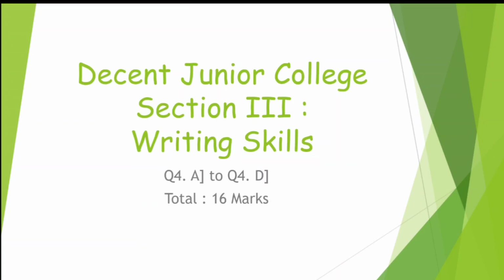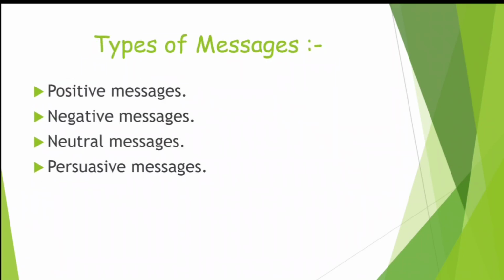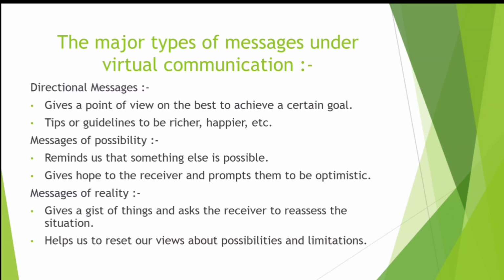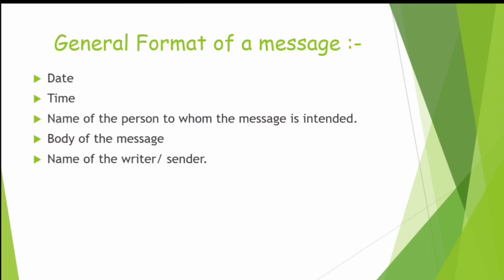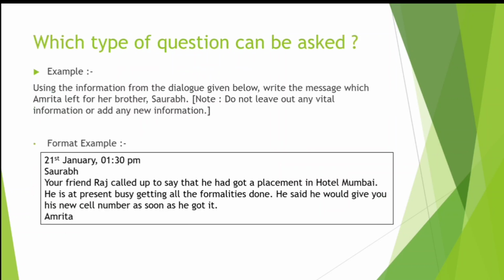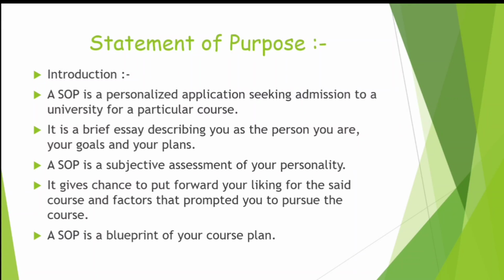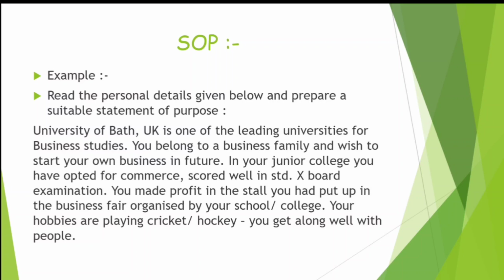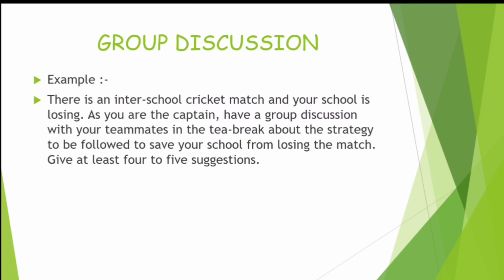HSC ENGLISH : Section III - Writing Skills (Drafting Virtual Message / SOP / GD) - Std. XII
Dear Students,
Greetings from Decent !!
So in this video we are going to start with the most important section i.e The Writing Skills.

Writing skills is divided into four sub-questions and each sub-question has a set of three activities, in which you are required to attempt any one out of the three.

So we will complete Writing Skills in four videos. In this video we have completed the first sub-question that is Q4. A.
We have completed the following topics in this video :
Drafting a Virtual Message
Statement of Purpose
Group Discussion

Coming up Next :
Writing Skills - Q4. B
Email / Report / Interview

visual basic class 11
study of components and circuits class 11
shery class 12 maharashtra board
visual basic class 11 maharashtra board
peripheral devices class 11
logic gates and sequential circuits class 11
freshwater fish culture (fishery science) - class 12
functional hardware parts of pc
freshwater fish culture class 12
number system and binary arithmetic
fishery class 12 maharashtra board paper pattern
fishery class 12 maharashtra board chapter 1
fishery paper pattern 2022
visual basic
decent junior college
Fisheries class 12 notes maharashtra board
Fisheries paper pattern
12th fishery science syllabus

fresh water fish culture
functional hardware of pc class 11
fisheries class 12
peripheral devices in comput
computer science class 11 chapter 1 number system and binary arithmetic
computer science class 11 chapter 4 visual basic
electronic components class 11
fishery class 12
free fire live tournament practice custom
introduction to networking and internet class 11
computer science class 12
drafting a virtual message class 12 writing skills
#fishery paper pattern
fishery reduced syllabus
fishing crafts and gears
logic gates class 11 computer science
logic gates computer science
number system class 11
peripheral devices
peripheral devices in computer architecture
equential circuits
vb programming